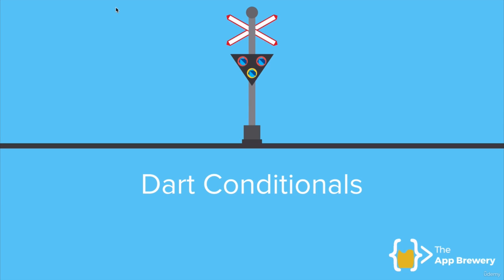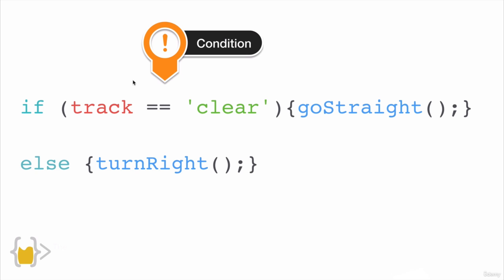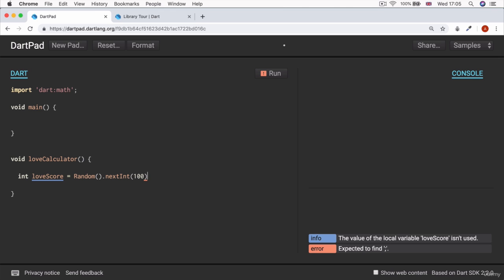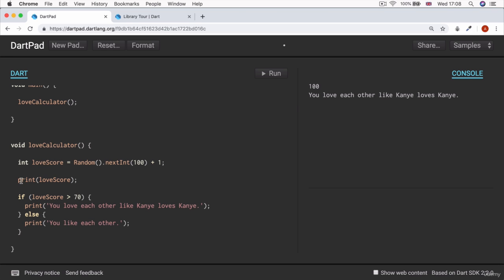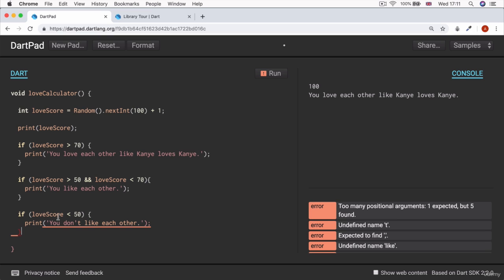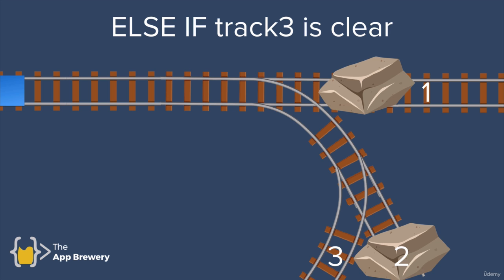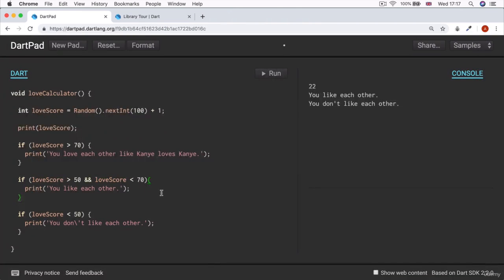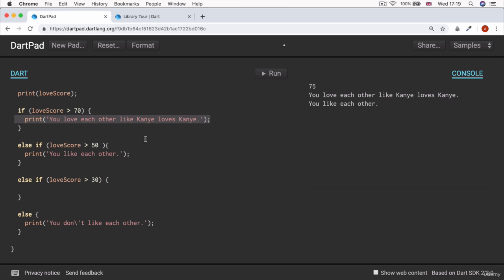Dart Programming by Angela Yu - Dart Conditionals: IF ELSE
Dart Programming by Angela Yu Dart Conditionals,
Dart Programming by Angela Yu Dart if else,
dart dart lists angela yu,